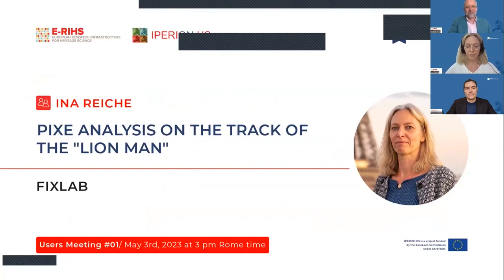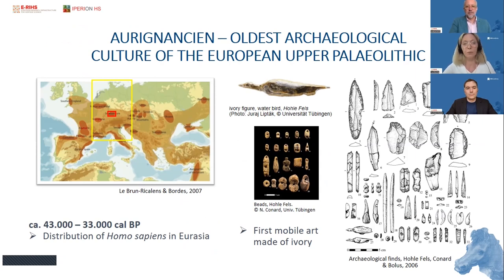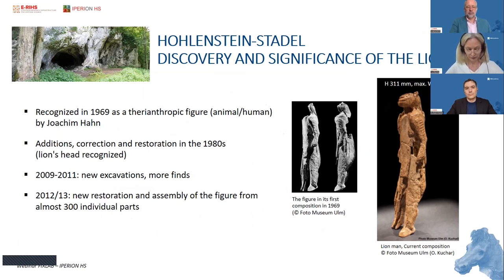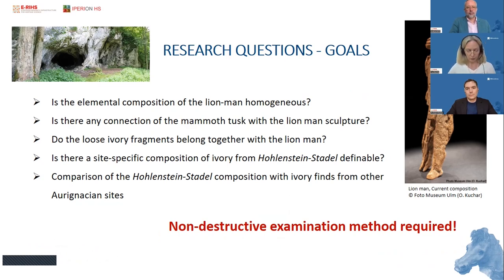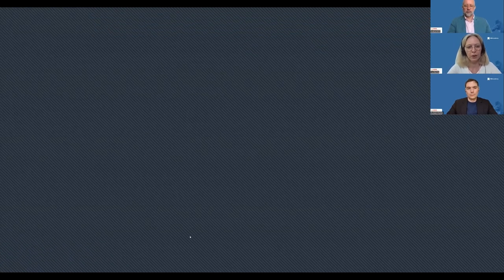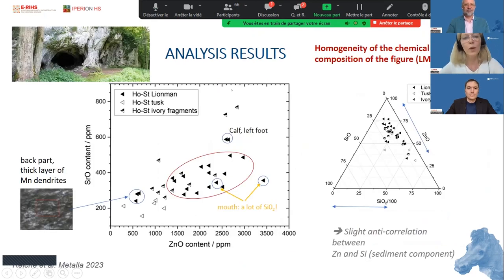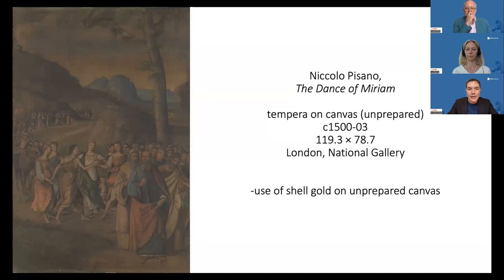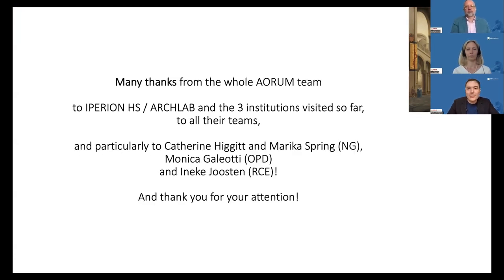IPERION HS Users meeting #01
The first users meeting contains the experience of two users who accessed the IPERION HS facilities:
Ina Reiche talks about "PIXE analysis on the track of the - Lion Man" (FIXLAB)
Romain Thomas presents the "Aorum project: the analysis of gold and its uses as a painting material in 16th-17th c. Europe" (ARCHLAB).
The responsibility for the content of this video lies solely with the author; the Agency and the European Commission are not liable for any further use of the information contained.